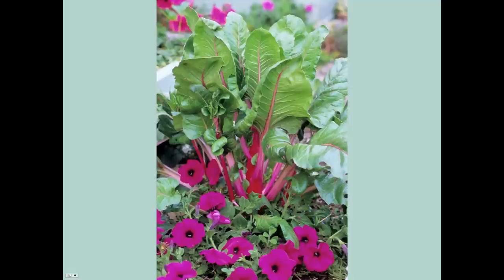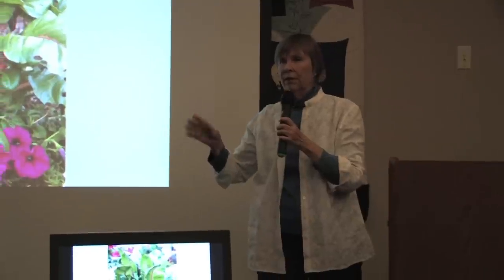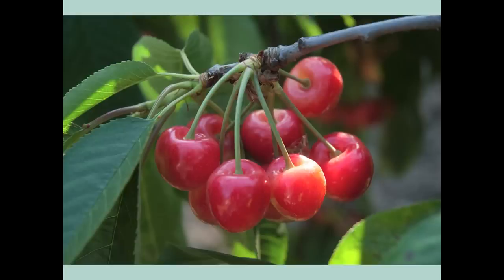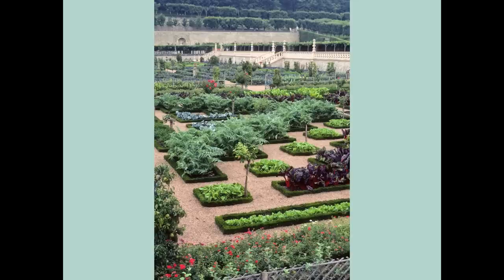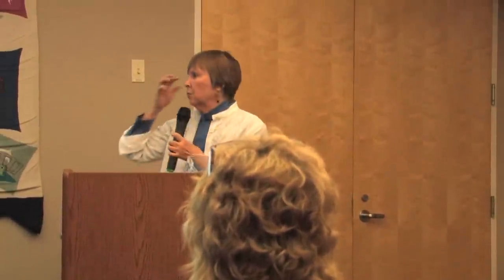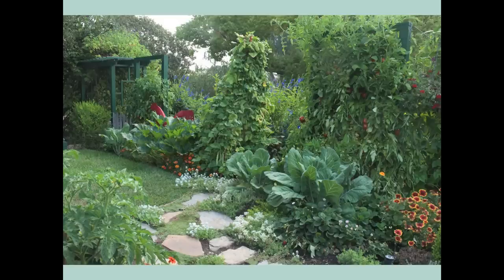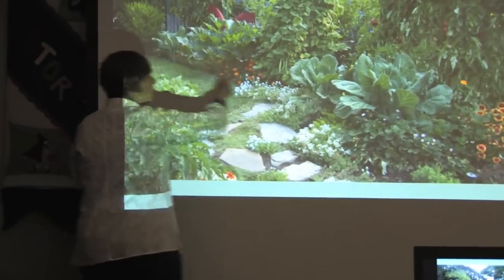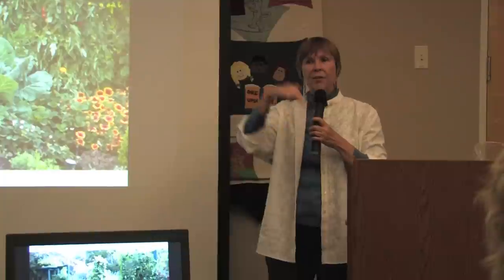Edible Landscaping with Rosalind Creasy - Part 3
In this section of her talk, Creasy describes how to use and harvest edible plants so they continue to look beautiful. She describes the origin of ornamental landscaping, how it started out as a status symbol for royalty and draws comparisons with current landscape design thinking.  She also shows several versions of her own front garden over the years and discusses the value of produce grown in an area of  just 100 square feet.

Rosalind Creasy is an award-winning garden and food writer, photographer and author of 18 books on the topic of edible landscaping and cooking. Rosalind is a much sought-after speaker and lecturer, addressing groups from coast to coast.  Her magnificent photography enriches her talks, enticing and inspiring audiences across the country.